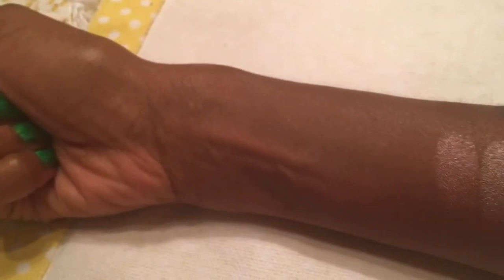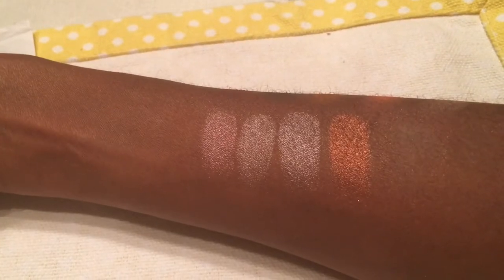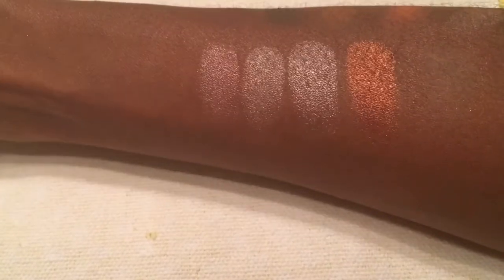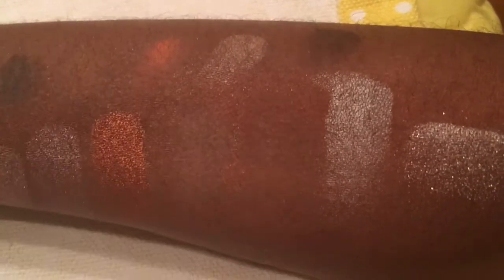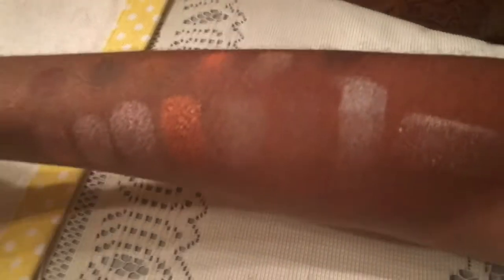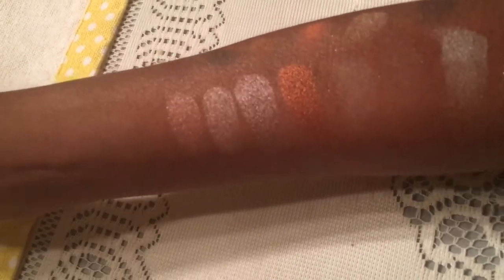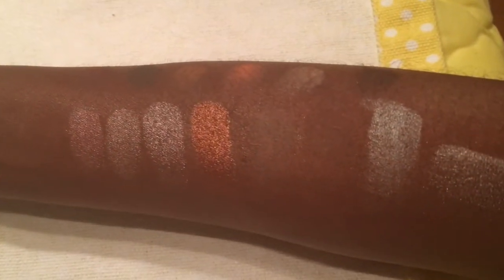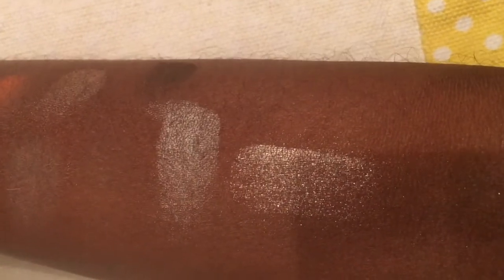OMG Too Faced I Love Kandee is So Good